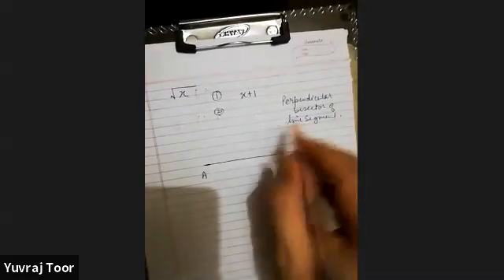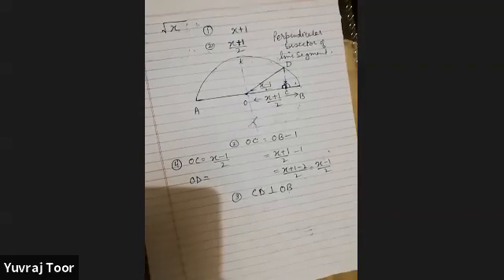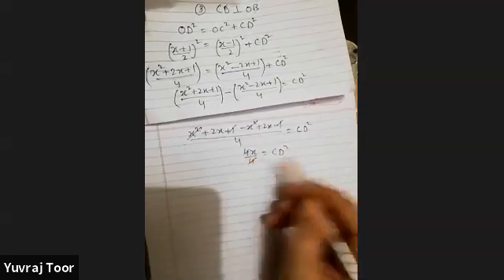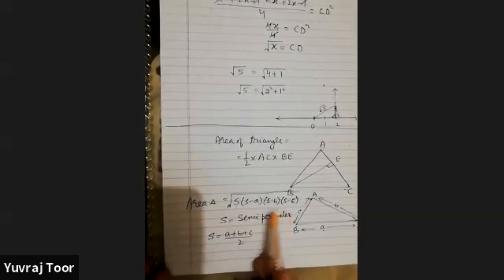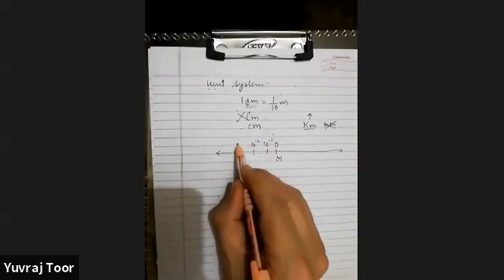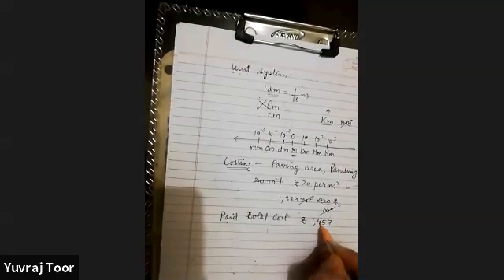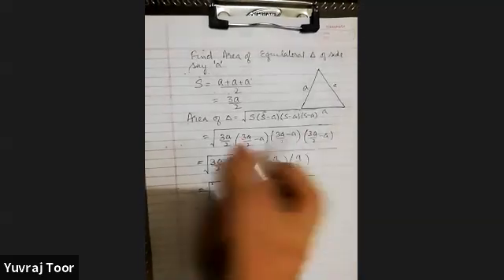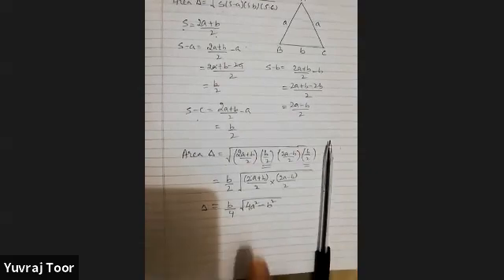Heron's formula class 9